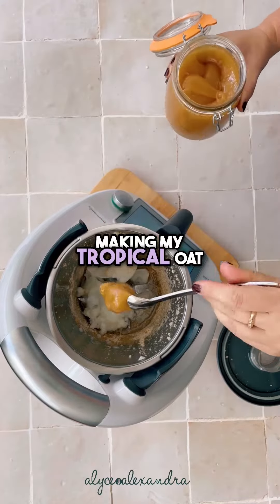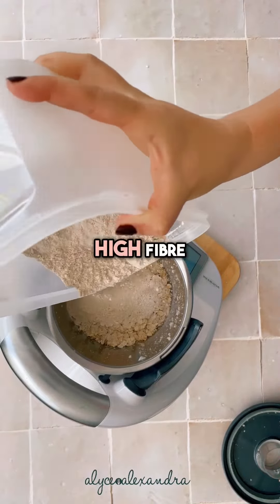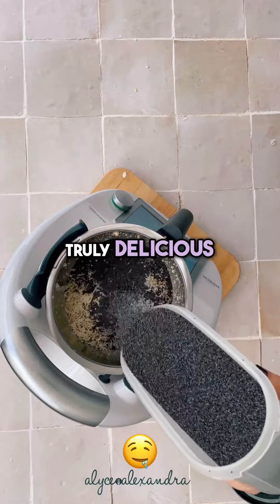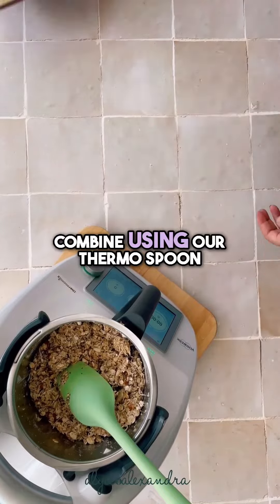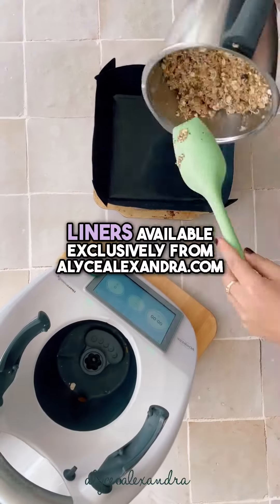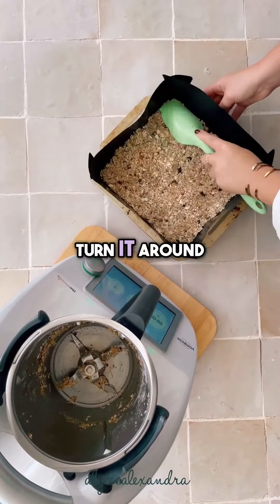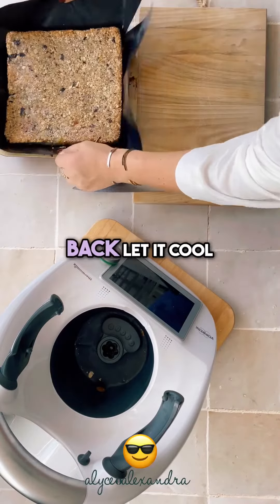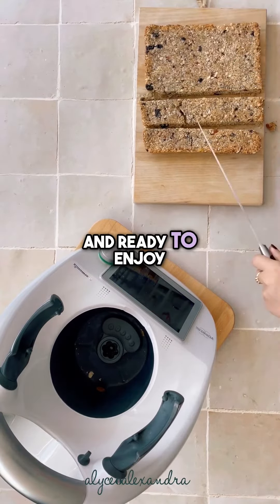Tropical Muesli Bars in the Thermomix | Free Recipe by Alyce Alexandra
'Thermomix’ is a registered trade mark of Vorwerk International AG (Vorwerk) in Australia and New Zealand and The Mix Australia Pty Ltd is its sole authorised distributor in Australia and New Zealand of Thermomix products. Neither Vorwerk nor The Mix Australia Pty Ltd sponsors, approves or endorses this website, and alyce alexandra is not affiliated in any way with Vorwerk or The Mix Australia Pty Ltd.